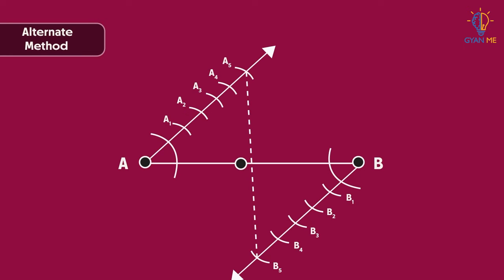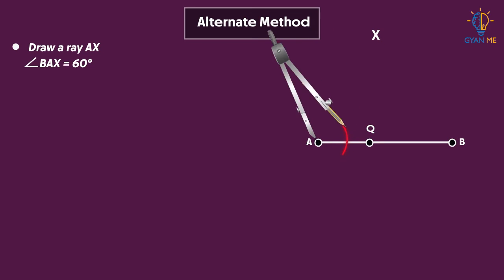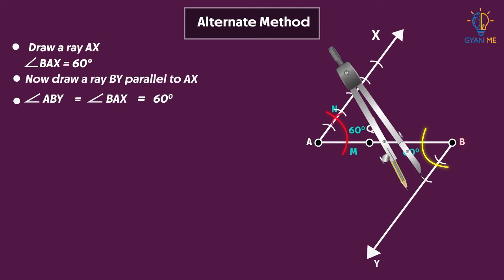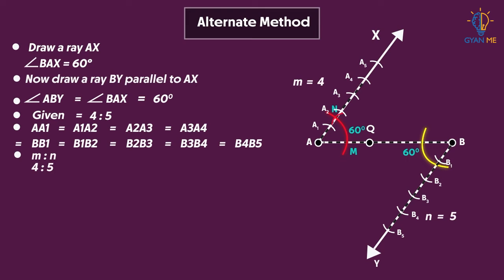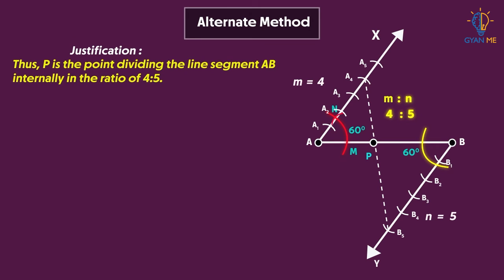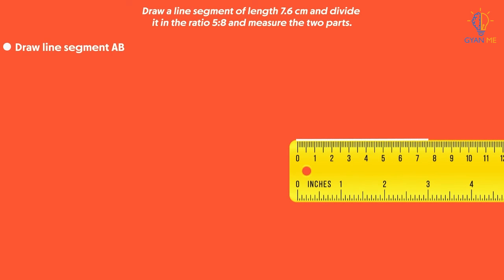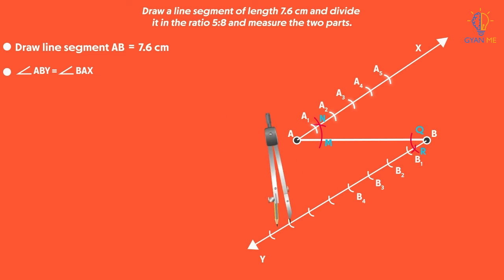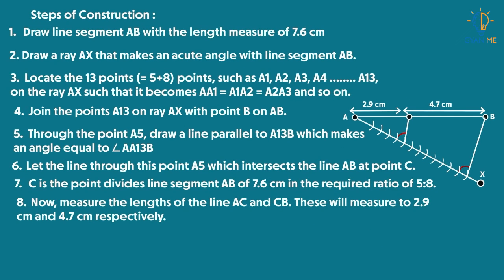Division of line segment : Alternate Method | Part 2 | Ch. 11 | English | Class 10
To view all videos based on Constructions, download our application from play store:

In this video, we will see an alternate method construction to divide a line segment in a given ratio.